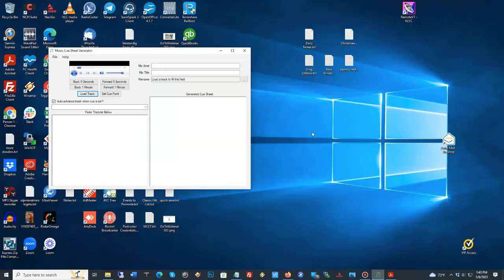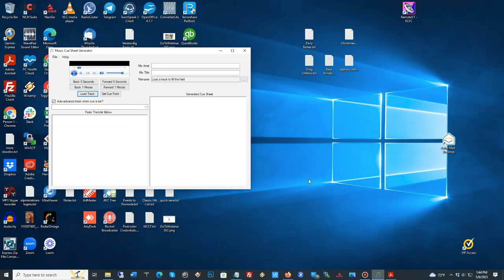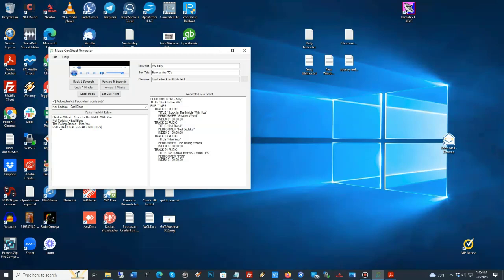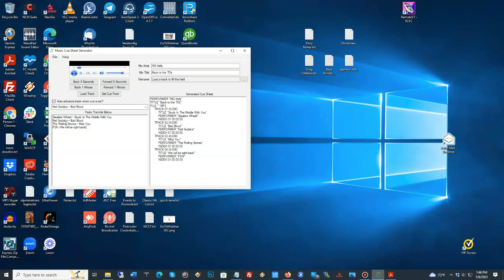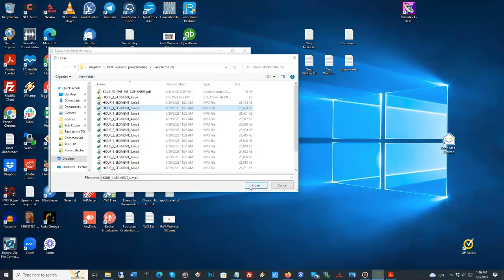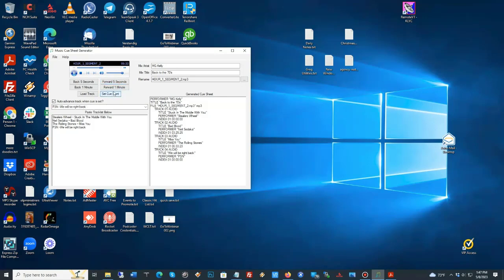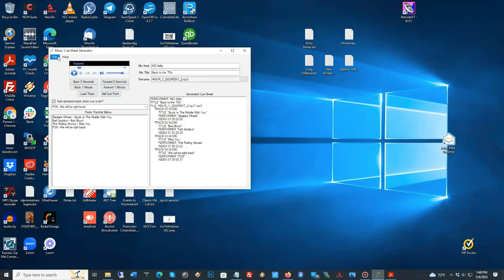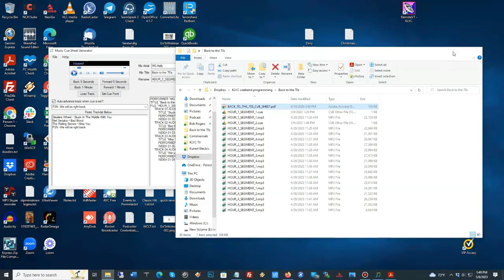Music Cue Sheet Generator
This free program is the easiest way to generate cue files for syndicated programs. We know the cue files work with Station Playlist and NextKast but, there may be more programs out there. Cue sheets will keep you in full compliance with the music licensing authorities.